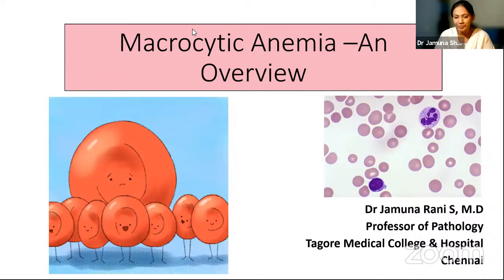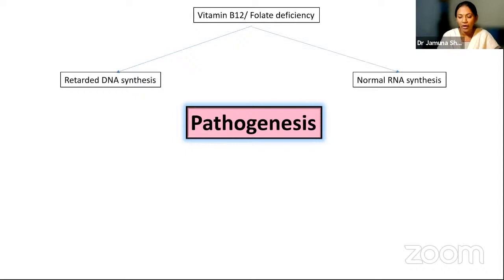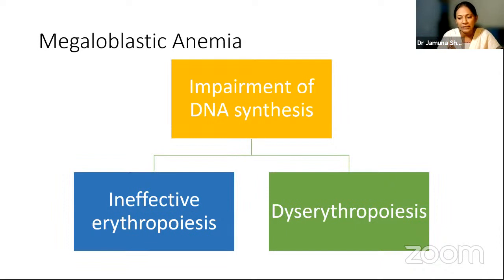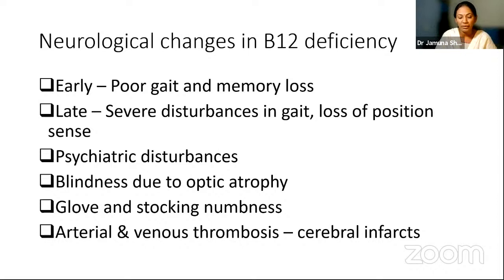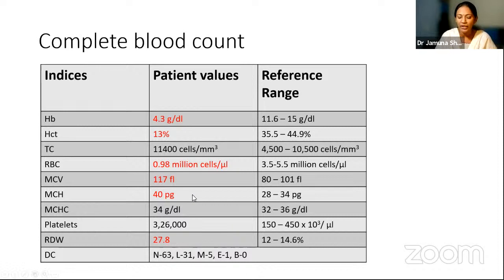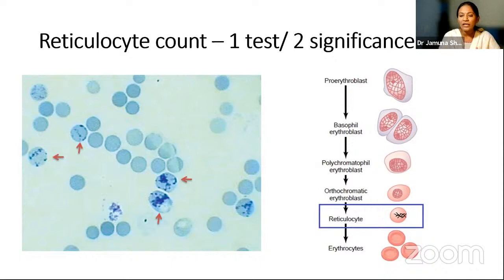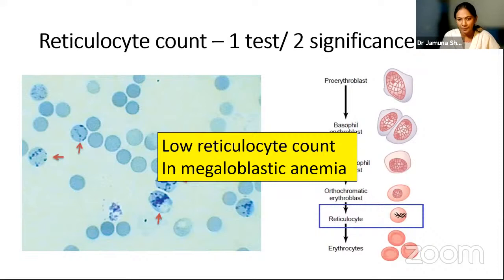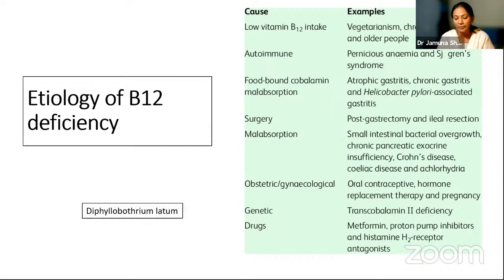Clinical Approach to Macrocytic Anaemia | Dr.Jamuna Rani M.D., | Pathology | Medusane